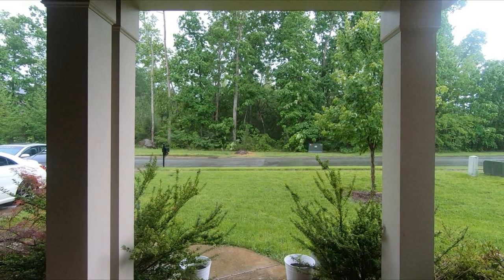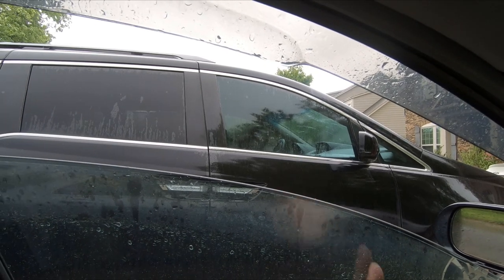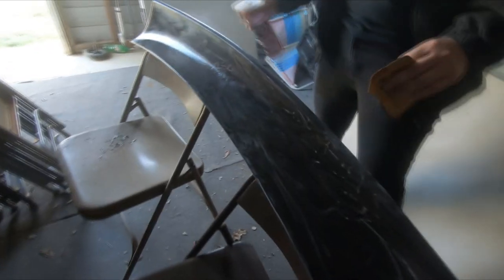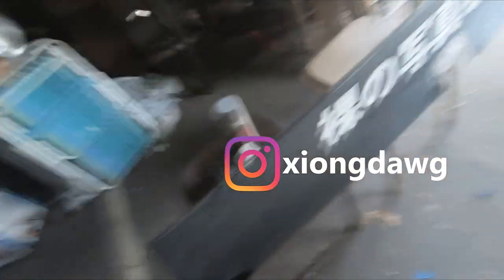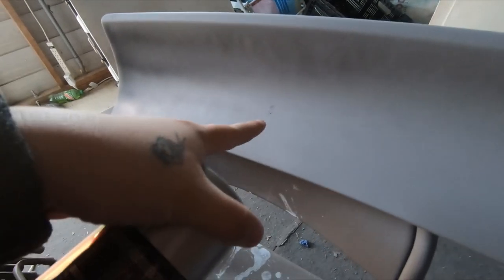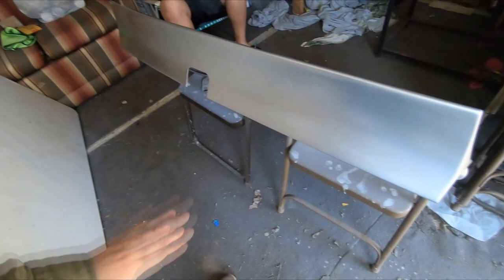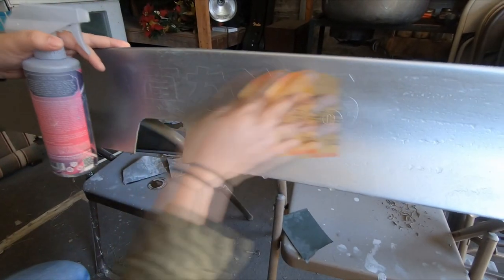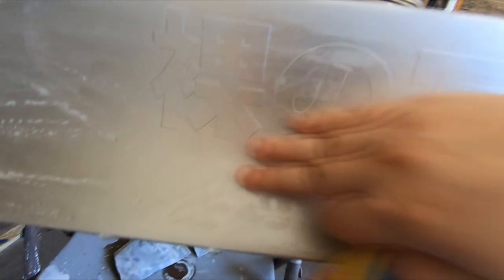TSX Duckbill Paint Job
Hey guys, Sno bought a duckbill from a friend! It is pretty nice! LIKE SUB and SHARE. There will be more content in the near future! Enjoy!!! We ate Korean food at the end!

Thanks to Bruce for helping Sno painting her duckbill. Another video will come out soon!